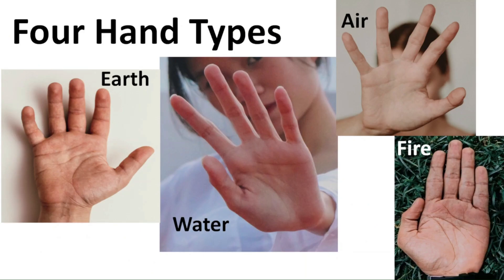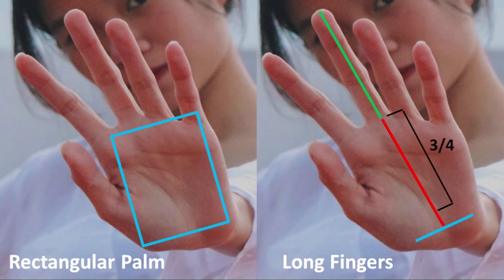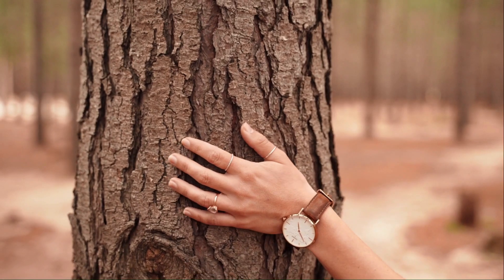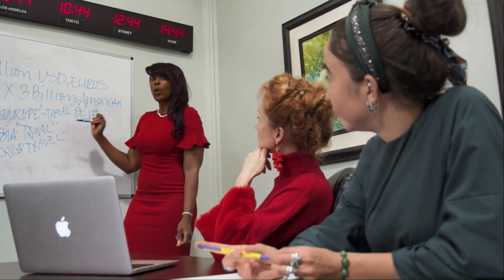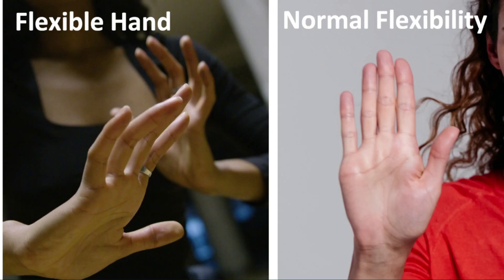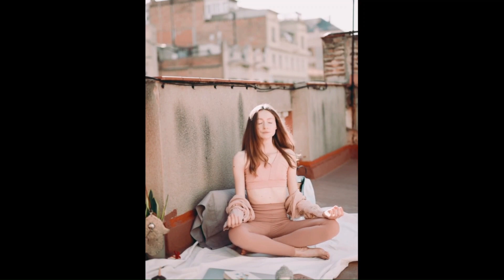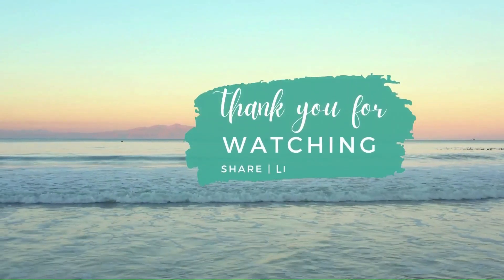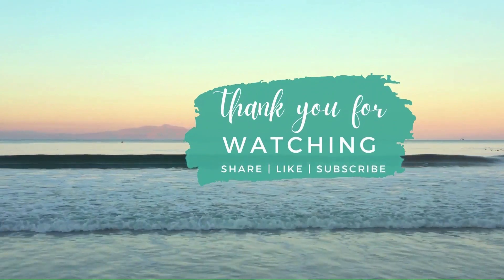How to tell if someone is METICULOUS. Am I PATIENT, CARING AND CREATIVE? Water Element in the Hands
What are the different types of Water Hands?

Life Line - The ONE Question you LIFE LINE does NOT answer. What your Life Line Says About You?
Fate Line - Am I DOOMED?? The TRUTH About the FATE LINE. It is NOT what you think.

Fingerprints:
Lifeprints: Deciphering Your Life Purpose from Your Fingerprints – by Richard Unger